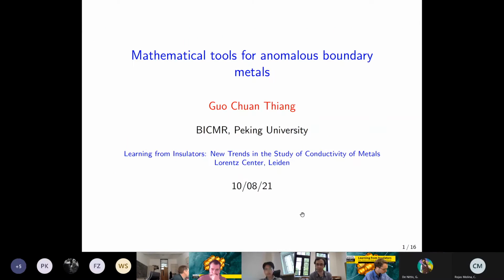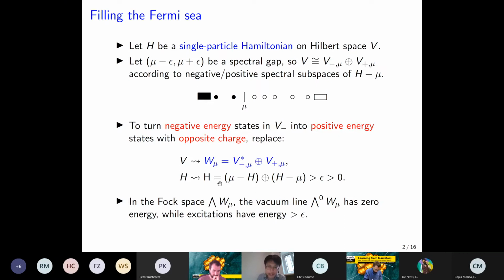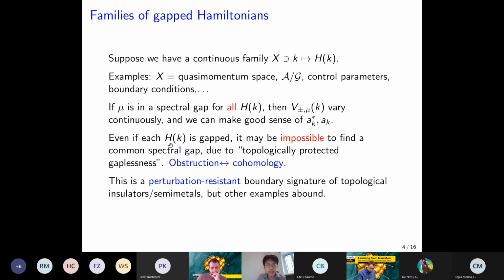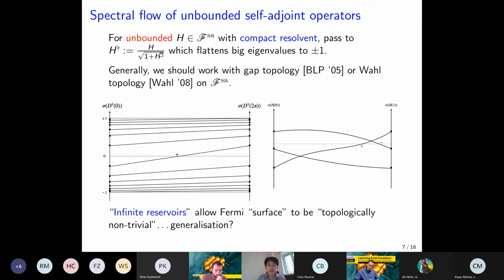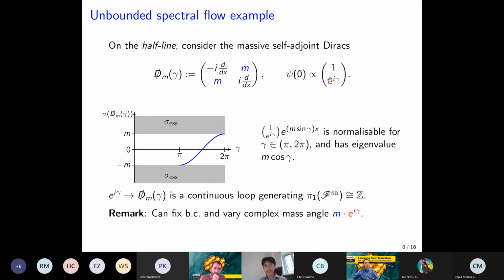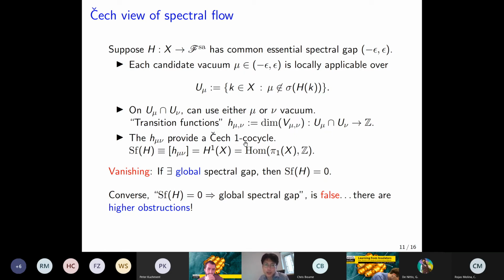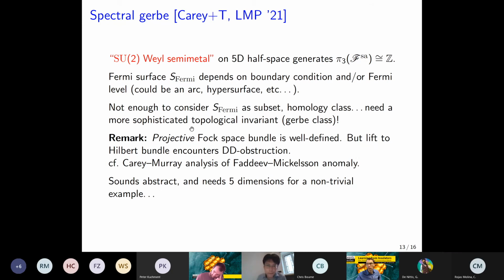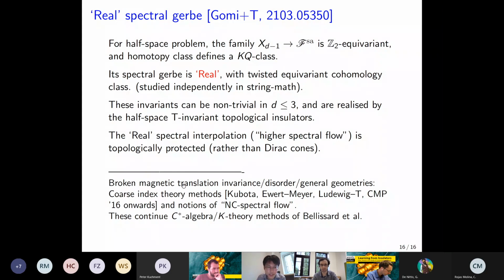Guo Chuan Thiang, Mathematical tools for anomalous boundary metals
Abstract:
The boundary of a topological insulator or semimetal is understood by physicists to be metallic in some “anomalous” sense. I will introduce the mathematical techniques of spectral flow and gerbes, and discuss how they allow for a rigorous understanding of the topological protection of the anomalous metallic boundary. These ideas are applied to experimentally verified examples such as Chern insulators, Weyl semimetals, and quantum Hall Hamiltonians.

Recording of the workshop "Learning from Insulators: New Trends in the Study of Conductivity of Metals". For additional material and information, please consult the workshop page